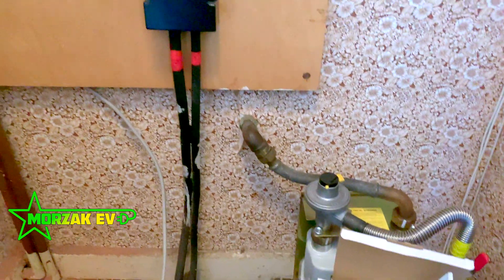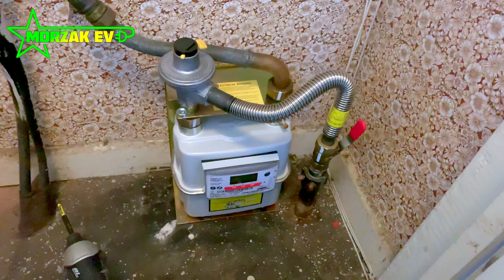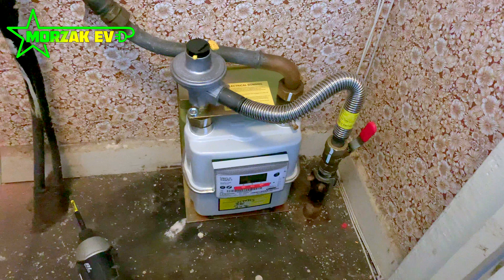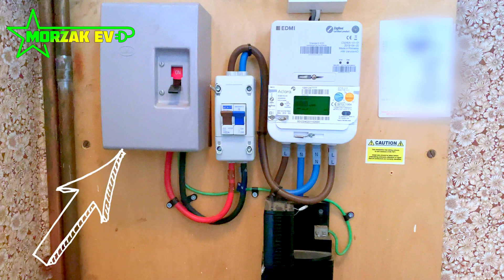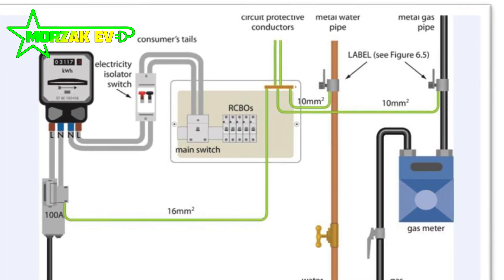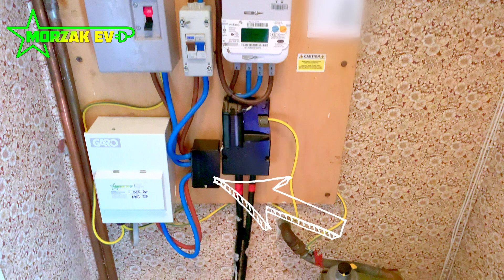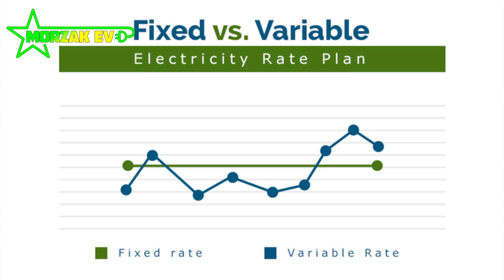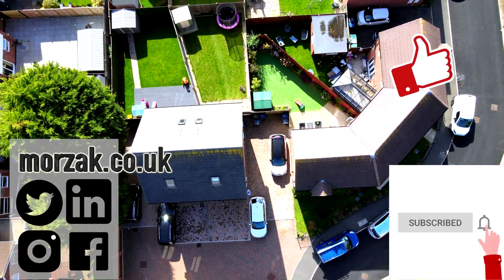Are my electrics too old to have an Electric Vehicle Charge Point installed, do they need upgrading?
This video will hopefully answer your question on whether your house electrics are too old, or will need upgrading before you get an electric vehicle charge point installed?